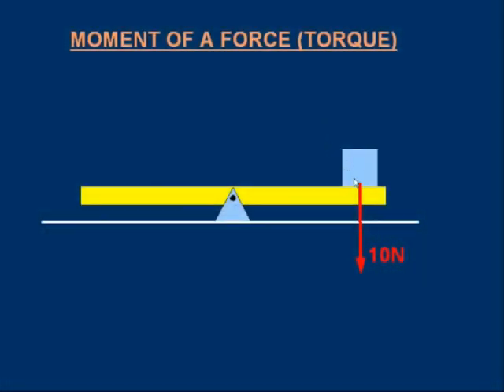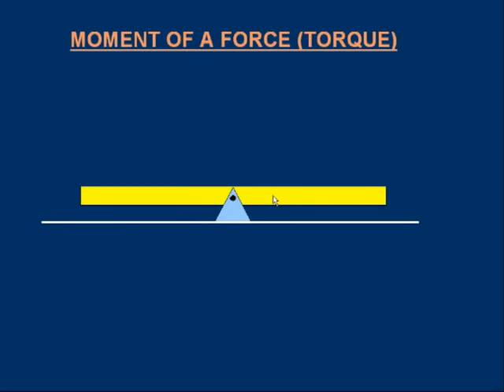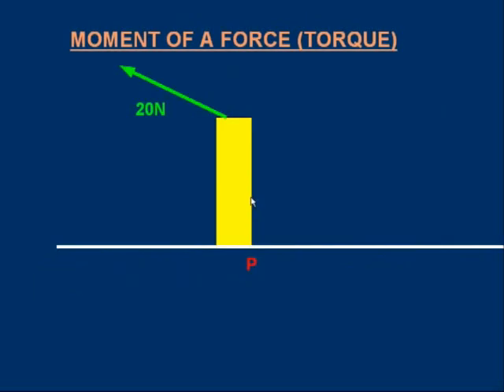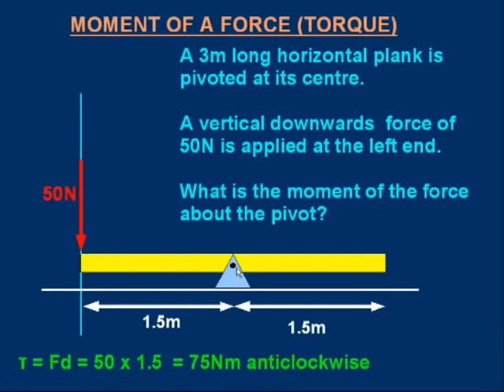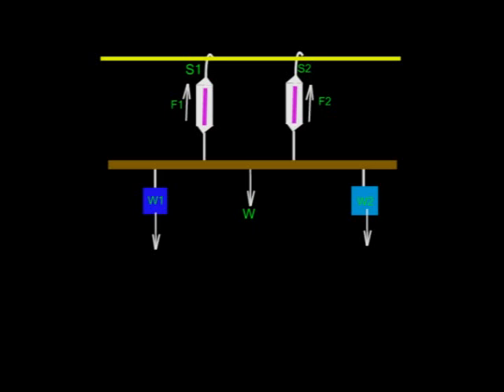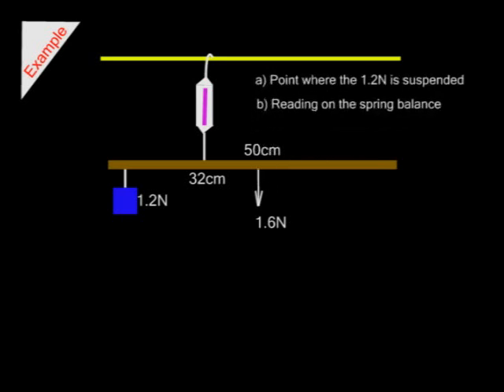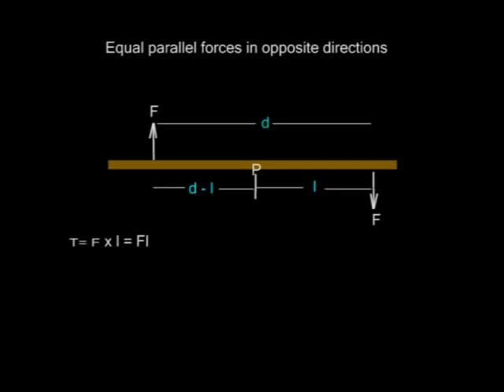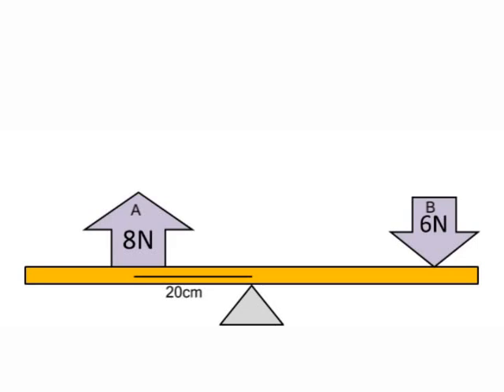3 TURNING EFFECT OF A FORCE